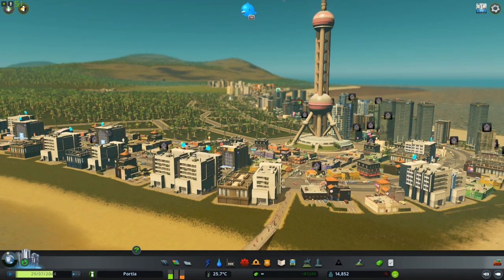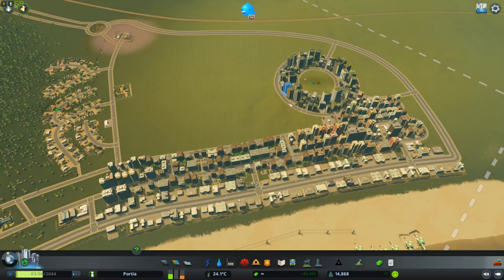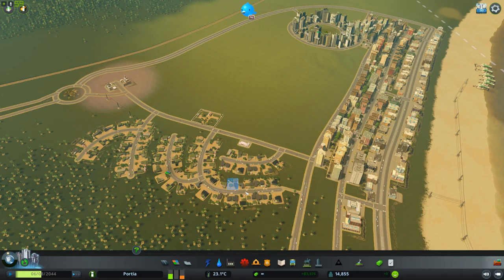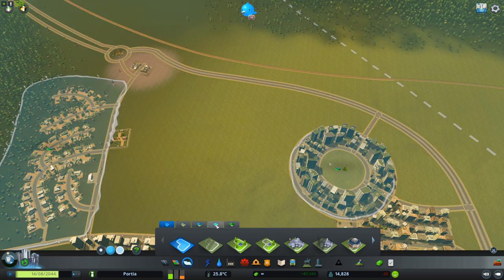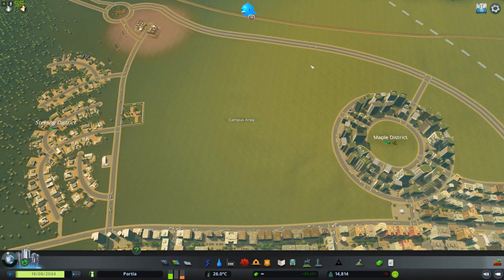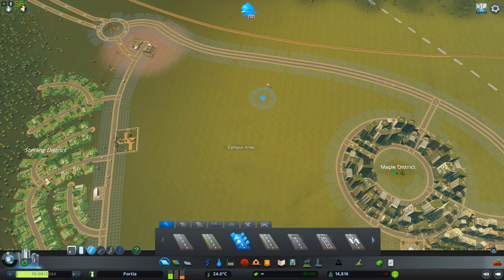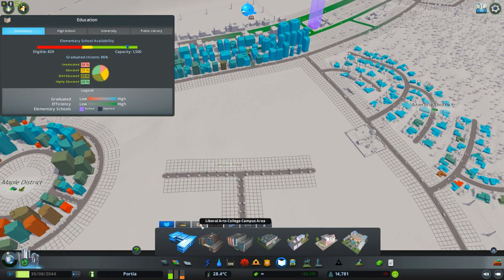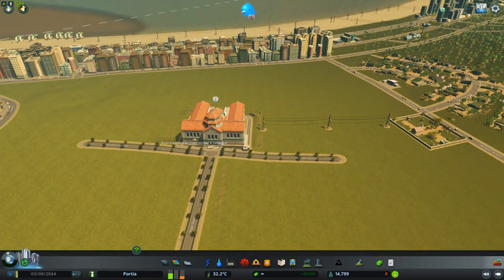Portia #8 - Liberal Arts College - Cities Skylines (Vanilla)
Continuing the build by expanding education with a Liberal Arts College.

Base game + DLC expansions and content creator packs. No mods or other assets.